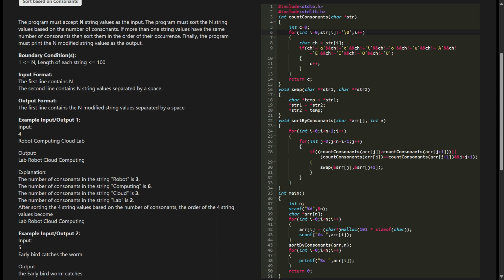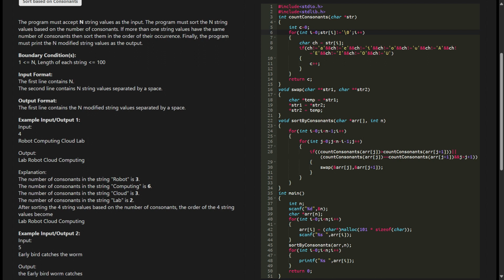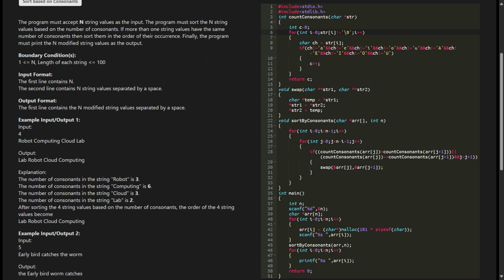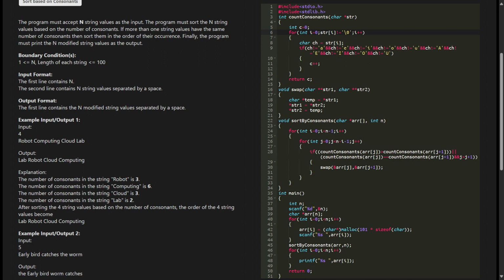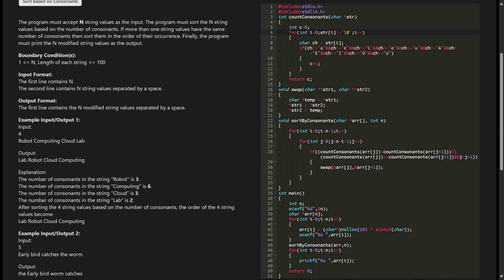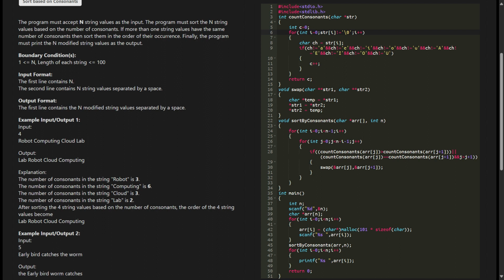SkillRack Daily challenge Today's Solution in C | Sort based on Consonants | ProgramID- 7523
DAILY CHALLENGE
ProgramID- 7523
SkillRack

Sort based on Consonants

The program must accept N string values as the input. The program must sort the N string values based on the number of consonants. If more than one string values have the same number of consonants then sort them in the order of their occurrence. Finally, the program must print the N modified string values as the output.

Boundary Condition(s):
1 = N, Length of each string = 100

Input Format:
The first line contains N.
The second line contains N string values separated by a space.

Output Format:
The first line contains the N modified string values separated by a space.

Example Input/Output 1:
Input:
4
Robot Computing Cloud Lab

Output: Lab Robot Cloud Computing

Explanation:
The number of consonants in the string "Robot" is 3.
The number of consonants in the string "Computing" is 6.
The number of consonants in the string "Cloud" is 3.
The number of consonants in the string "Lab" is 2.
After sorting the 4 string values based on the number of consonants, the order of the 4 string values become Lab Robot Cloud Computing

Example Input/Output 2:
Input:
5
Early bird catches the worm

Output:
the Early bird worm catches

Skillrack
DAILY CHALLENGE
Today's Solution
ProgramID- 7523
21/02/2024